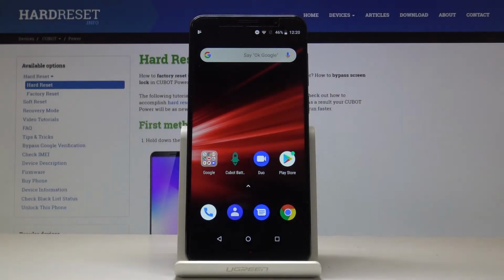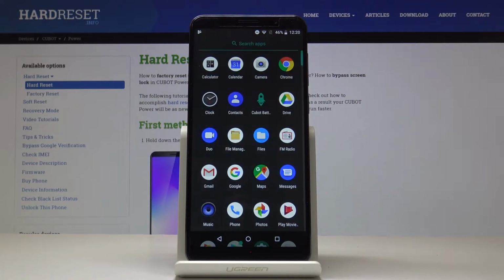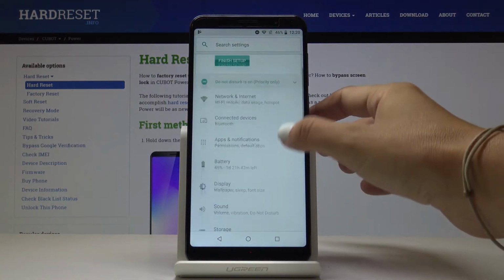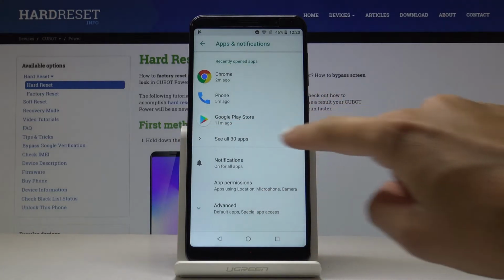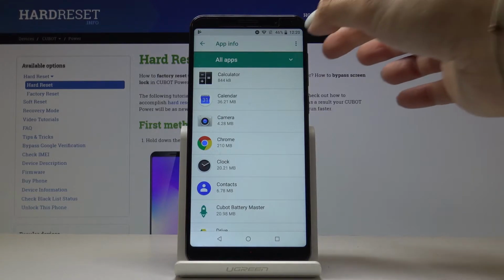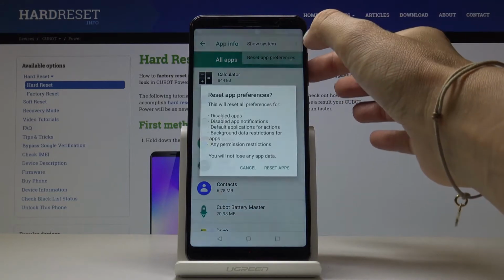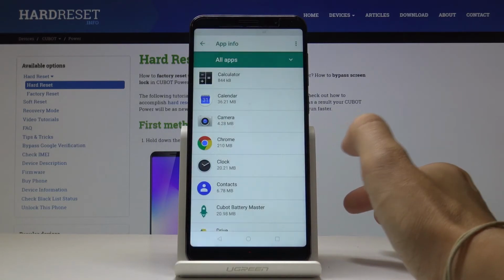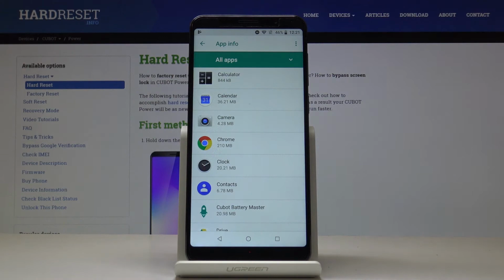How to Reset App Preferences in CUBOT Power - Restore App Settings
Read more info about CUBOT Power:
We are presenting the only way to reset app preferences in CUBOT Power. If you would like to restore app settings, then follow the instruction above to learn how to get into reset options and smoothly bring back factory app preferences in CUBOT Power. In the result of the whole, your app settings will be restored.

How to reset app settings in CUBOT Power? How to restore original defaults in CUBOT Power? How to restore manufacturer defaults in CUBOT Power? How to reset app preferences in CUBOT Power?